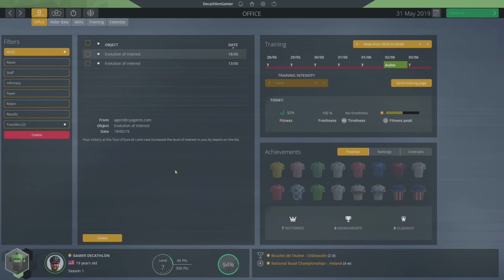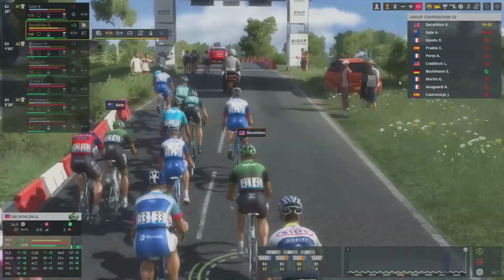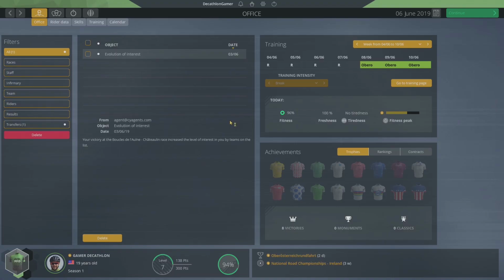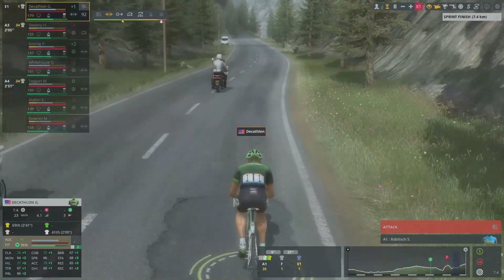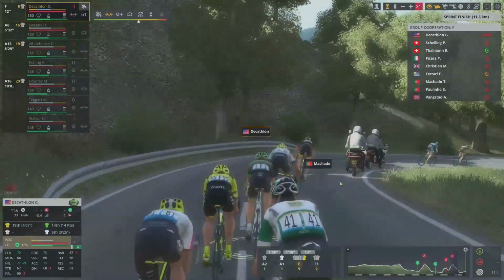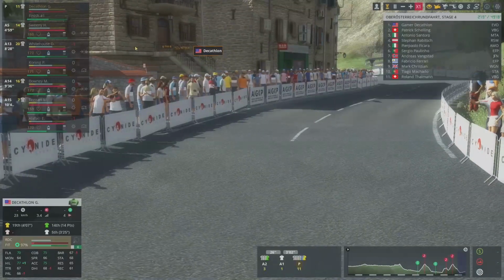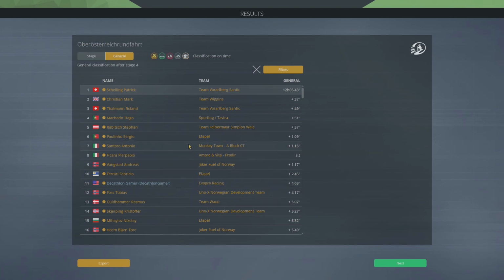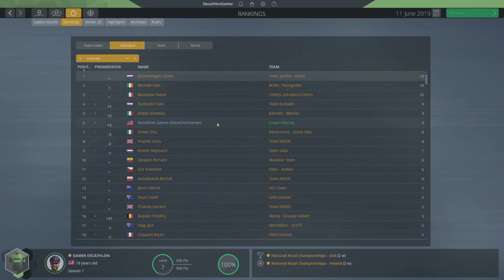Pro Cycling Manager 2019 - PC Classics Rider - Ep 10 - Experimenting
Not worried about the overall, I decide to experiment a little bit in how I approach certain styles of racing.